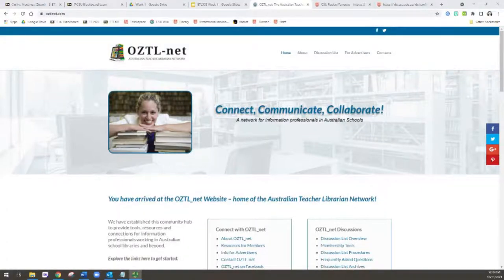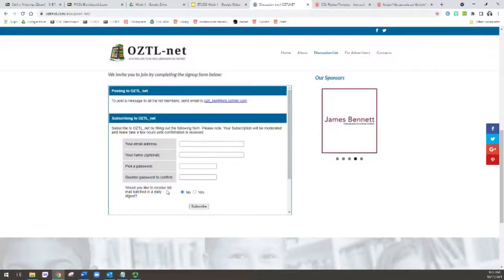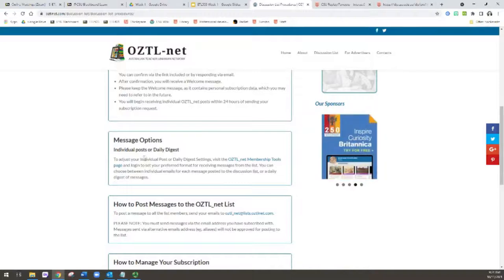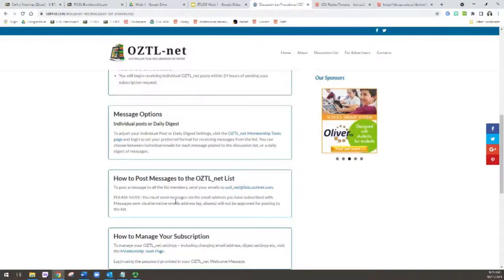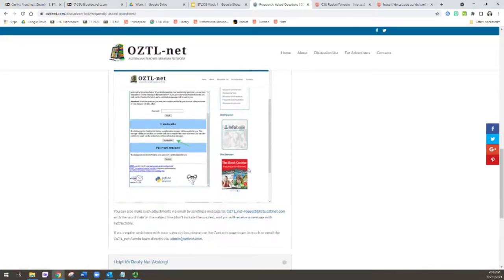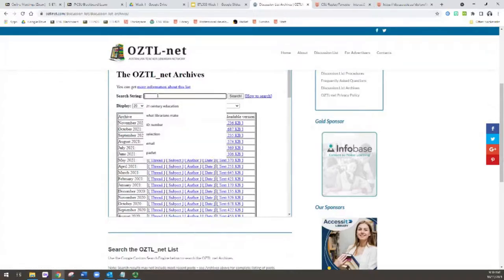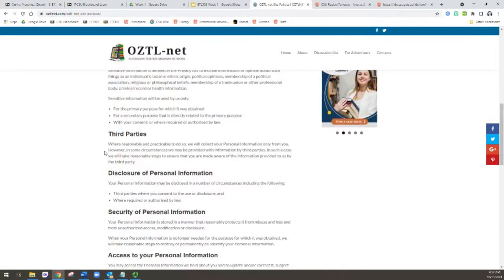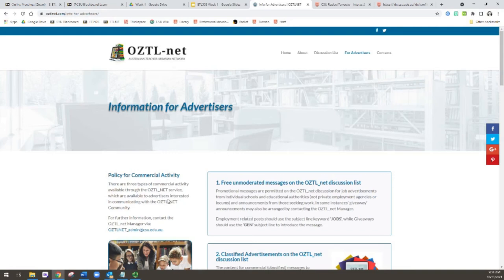Getting to know OZTL net